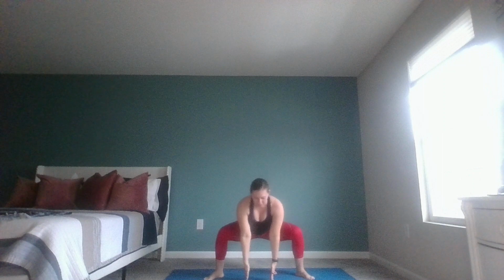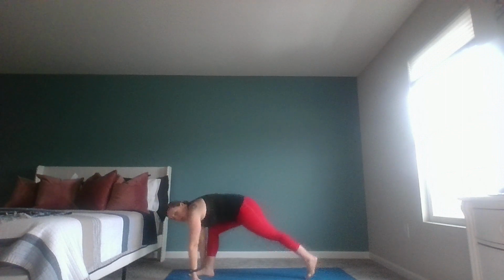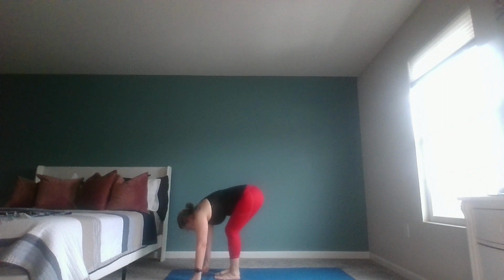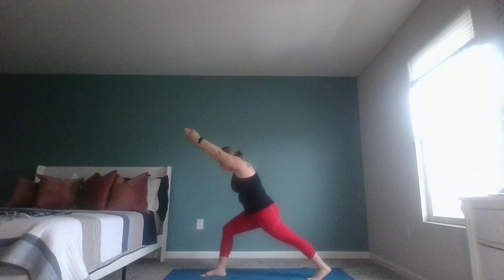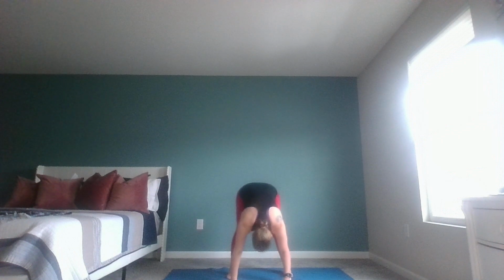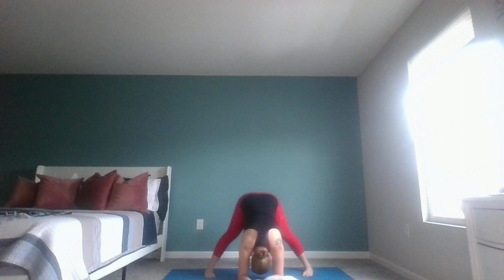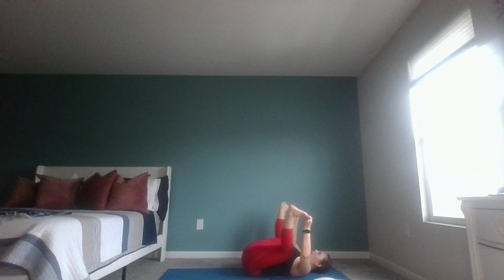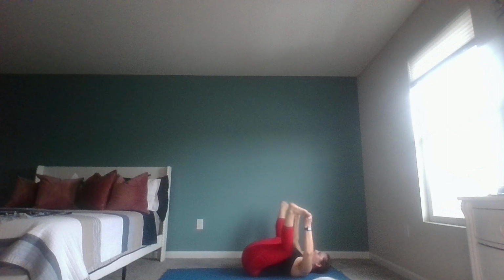Yoga Routine to shake out stagnation.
Today's routine helps us shake off any accumulated stagnation that the body may be holding onto to.